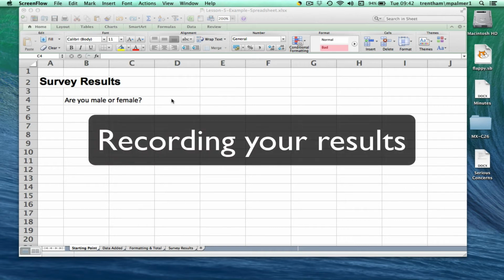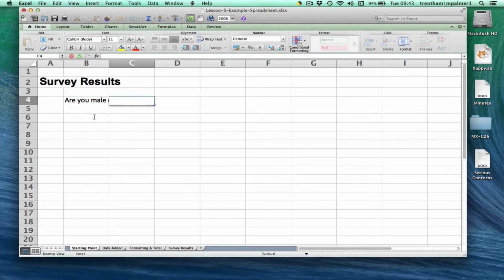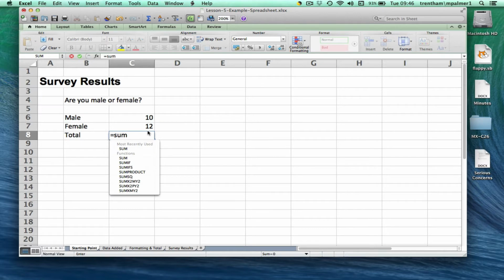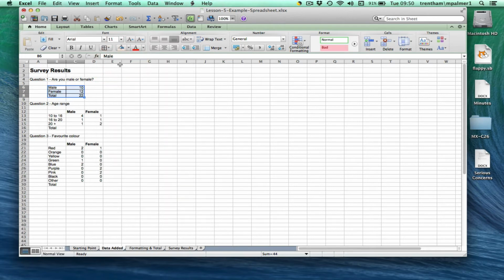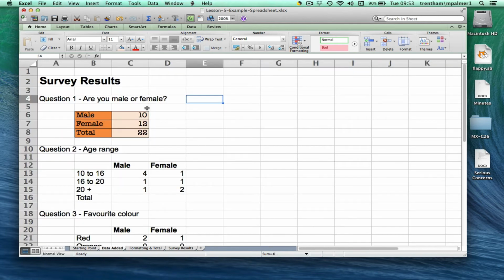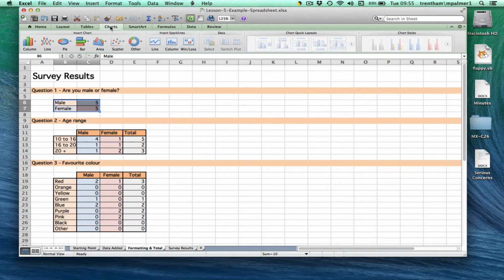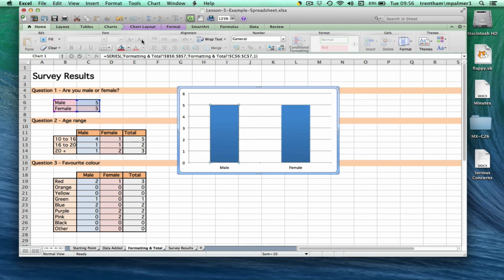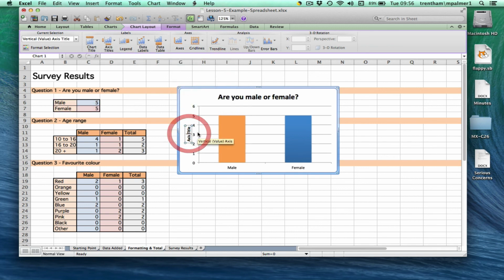Recording your survey results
How to use excel to record your survey results